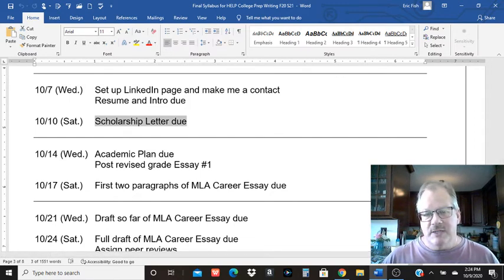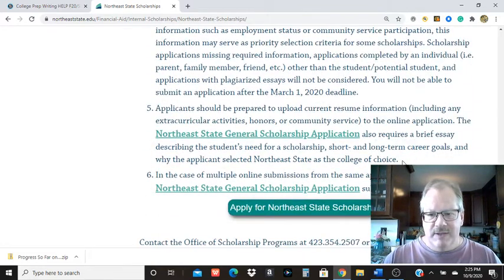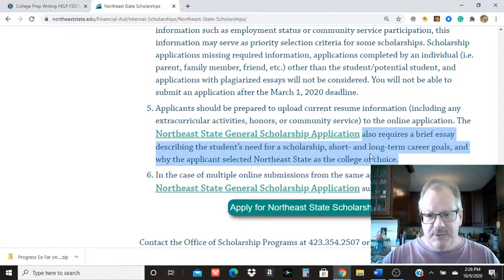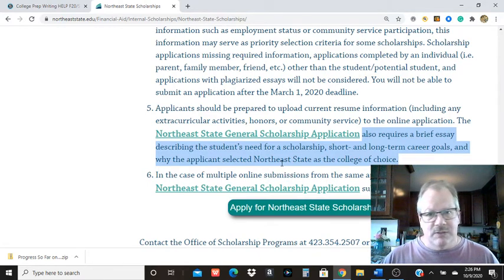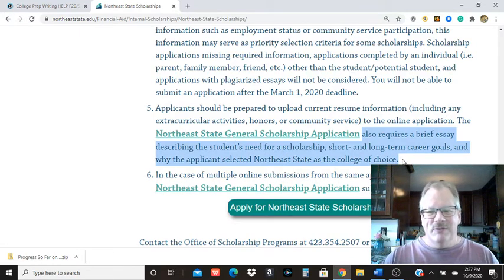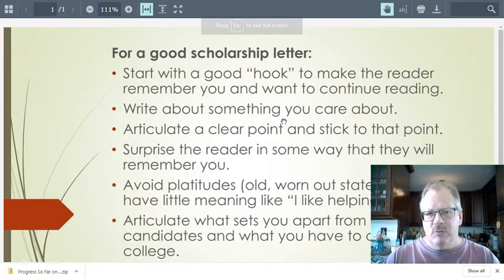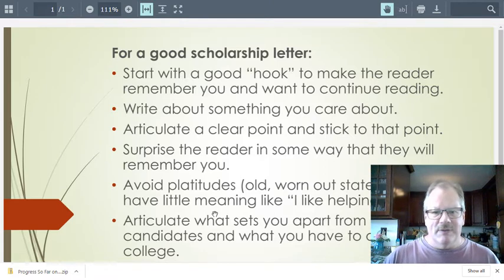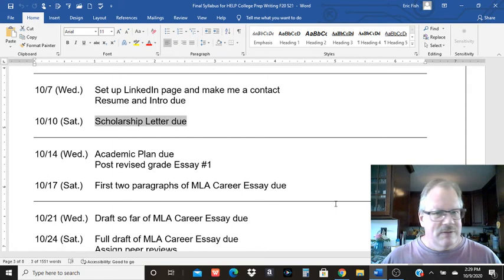YouTube Video #5 -- HELP Co-op -- F20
The Scholarship Essay